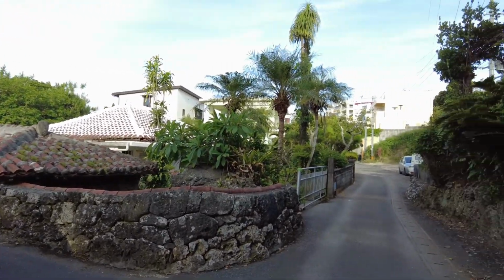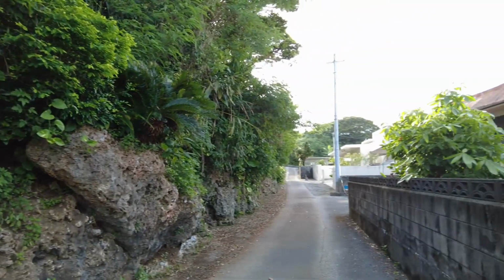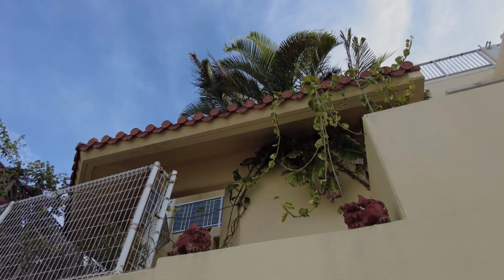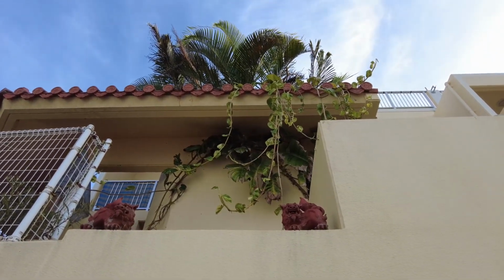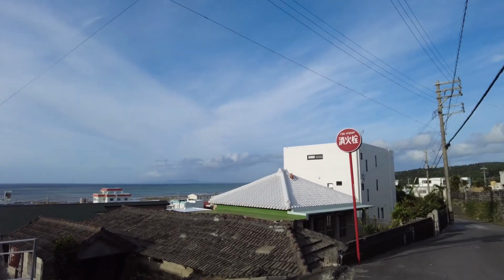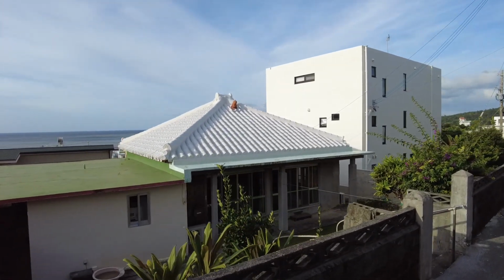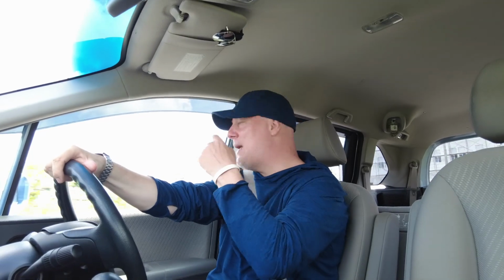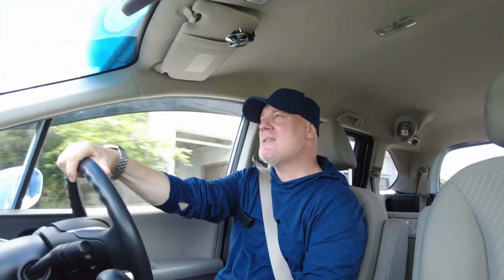OM-1 and the Olympus 40-150mm F4.0-5.6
Bored... so I decided to head out with my OM1 and the Olympus 40-150mm F4-5.6 which I picked up for about 40 dollars second hand. Tried a bit of street photography, headed to the coast and finally did some macro with the Raynox DCR 250 macro conversion lens added onto the end of the Olympus lens.. Really fun getting out of the house and just having a play. Nothing Nat geo worthy but good to try something different.